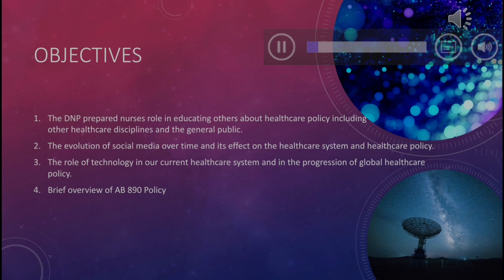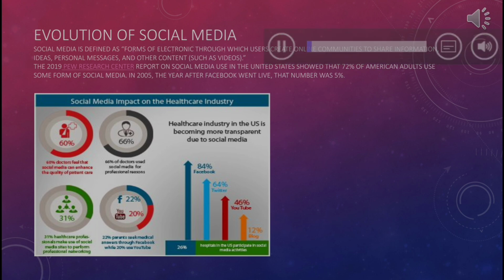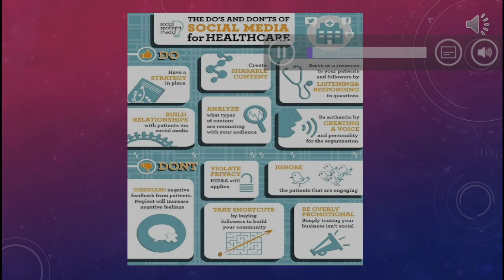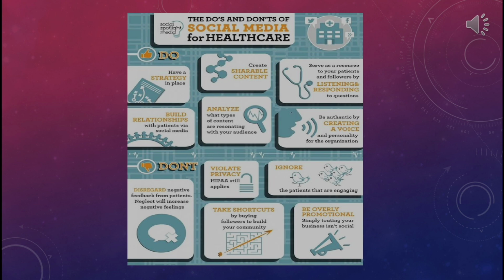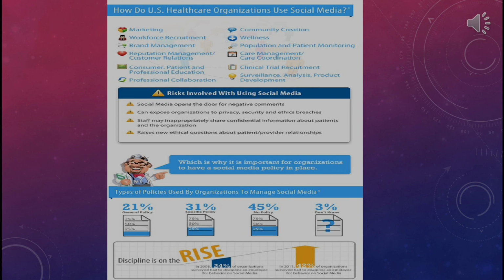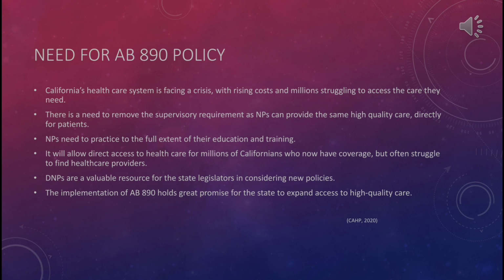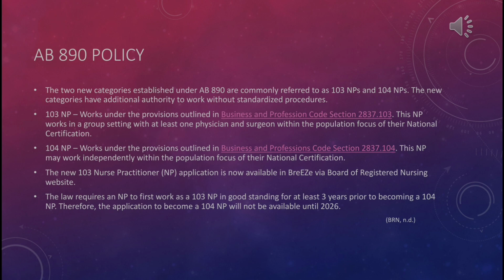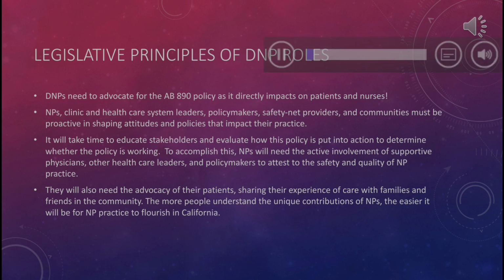Health Policy Education Social Media